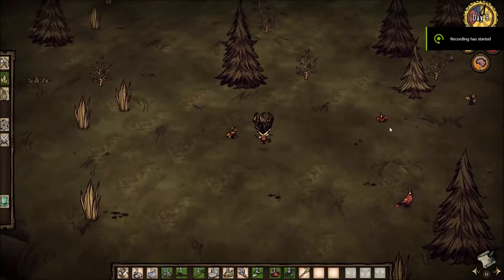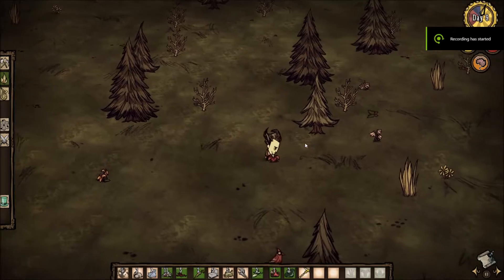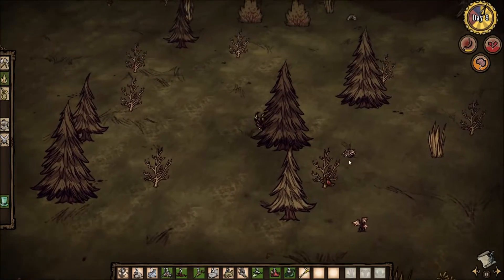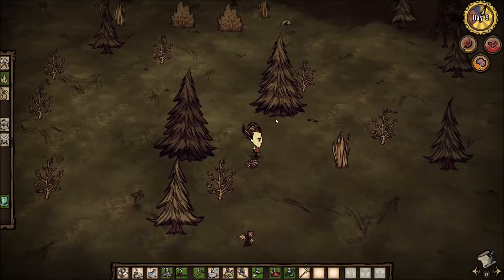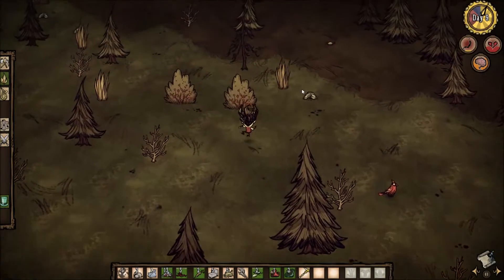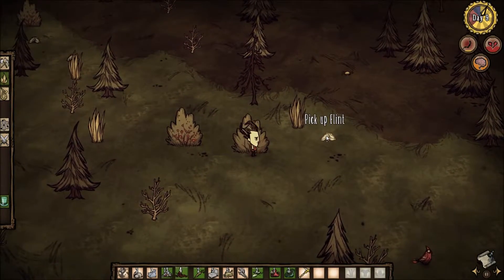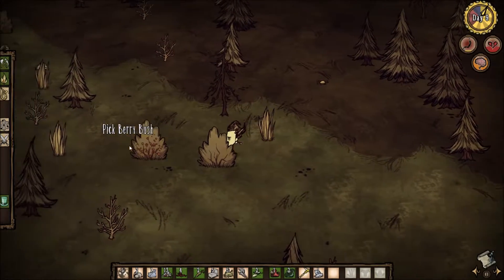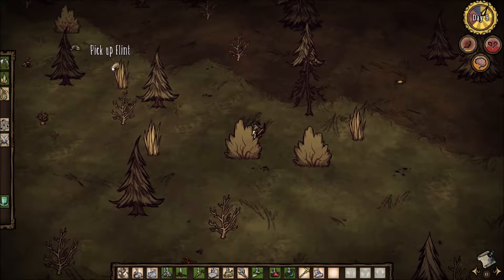Dont Starve with Five Prime - Gentleman Scientist 1-10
It's time to settle down!